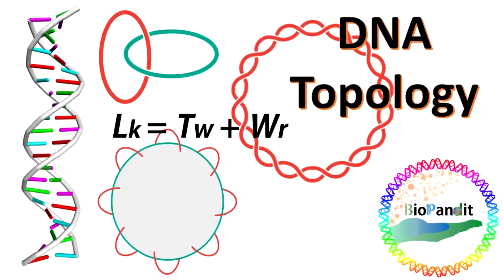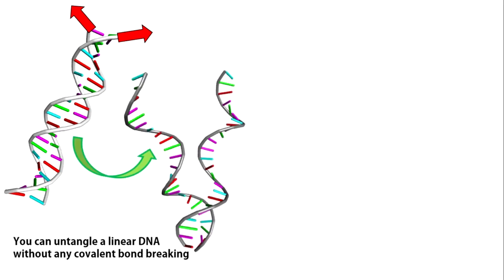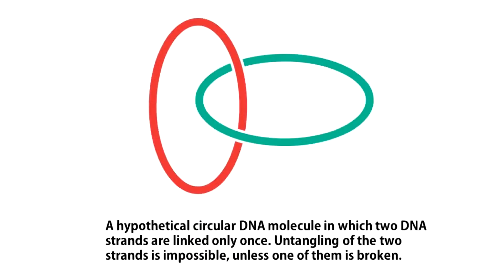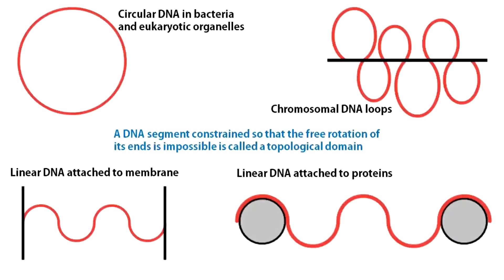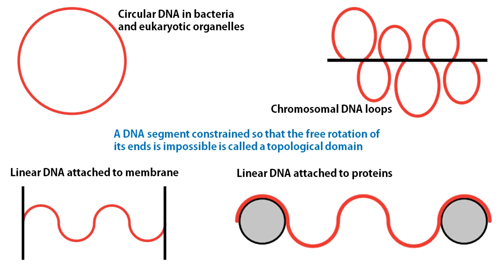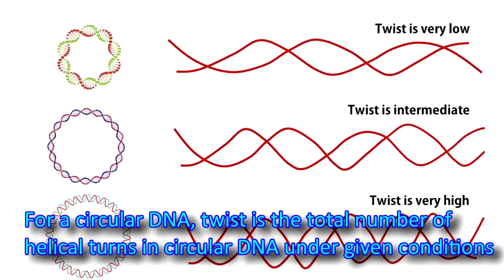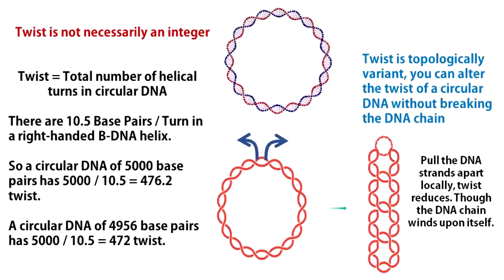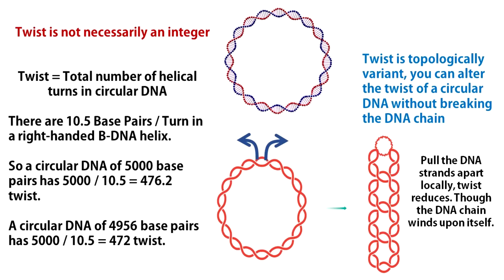DNA Topology: Twist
In this video, we discuss the conceptual aspects of The Circular DNA topological Parameter Twist.